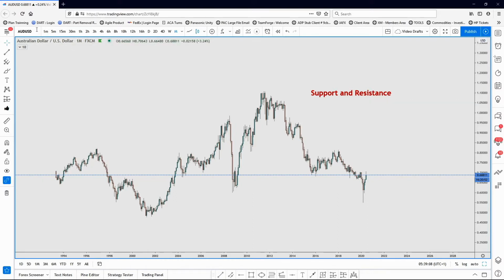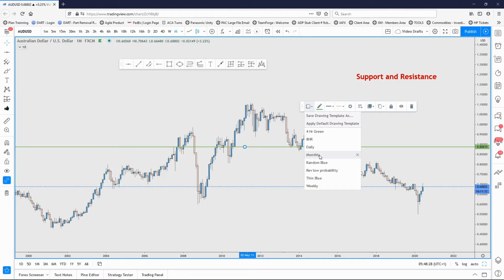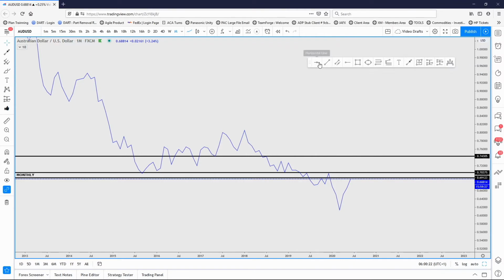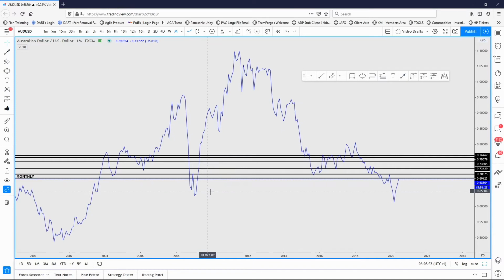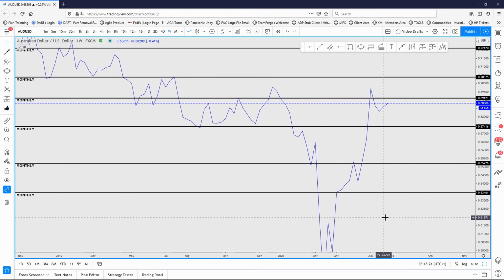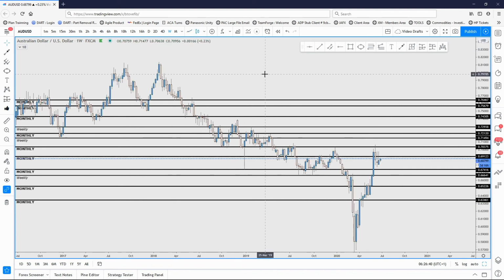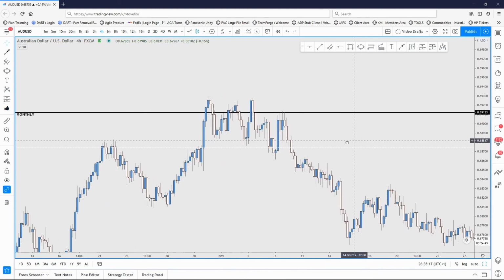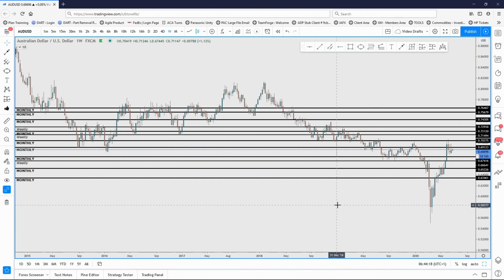Find Support and Resistance The Secret Accurate Way Revealed, Forex Trading For Beginners, Lesson 8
Lesson 8 - Support and Resistance Secret Revealed

2000 New Students Per Month.. ALL Learning 4 FREE!!